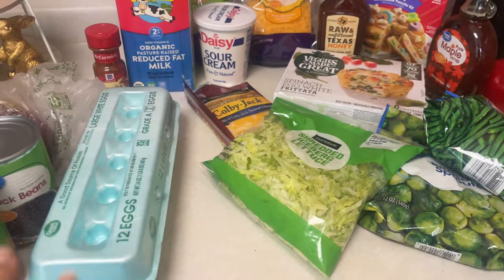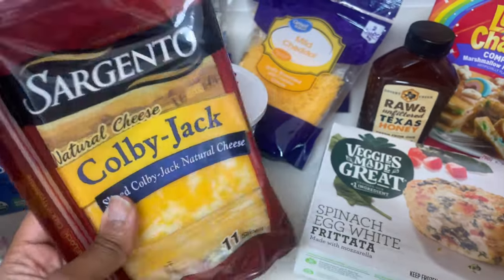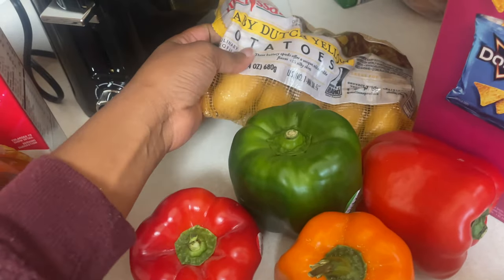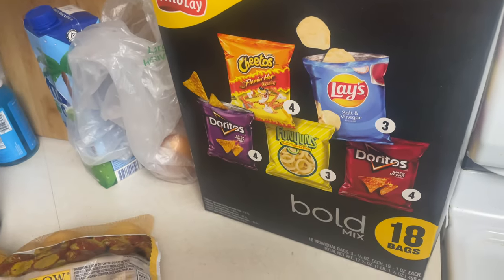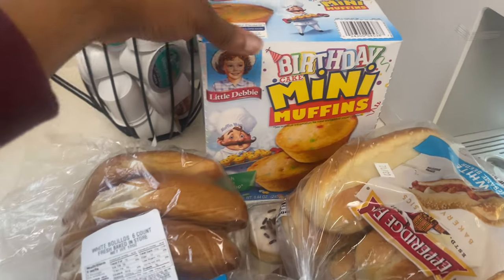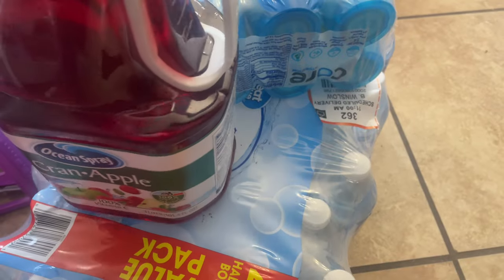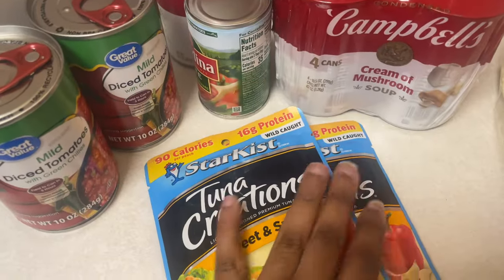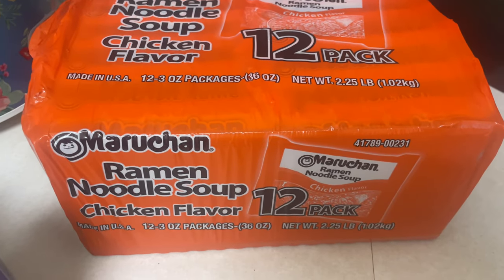Weekly Grocery Haul + Meal plan with Crockpot inspired Recipes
If you are new here, my name is Breauna. I am a mother to one little girl, a wife and also a HR manager. On this channel i share all things lifestyle while juggling it all. Here you will find work vlogs, all types of hauls, cooking, travels, and just plain ole mom life!!